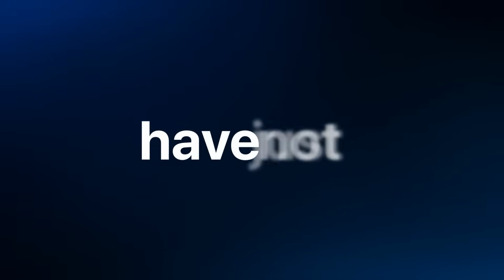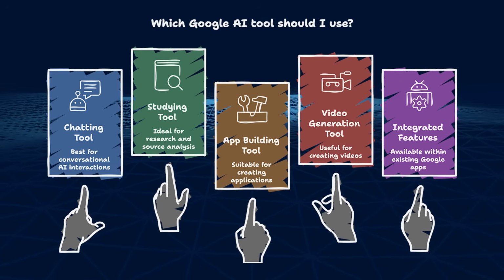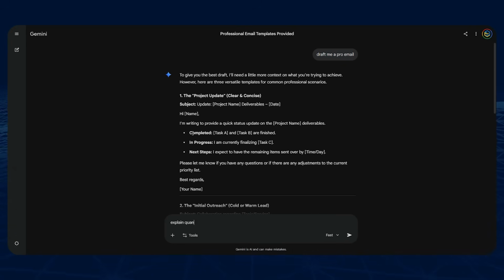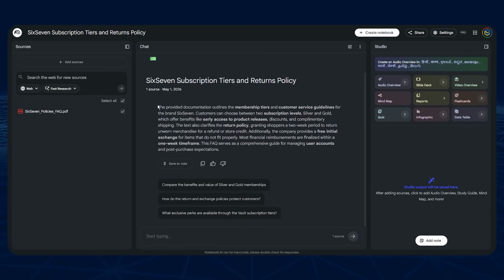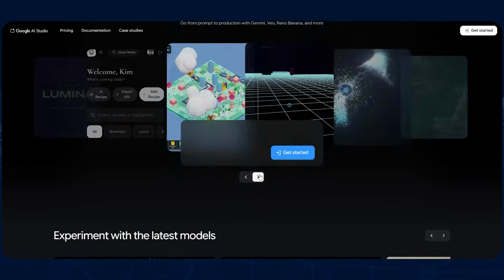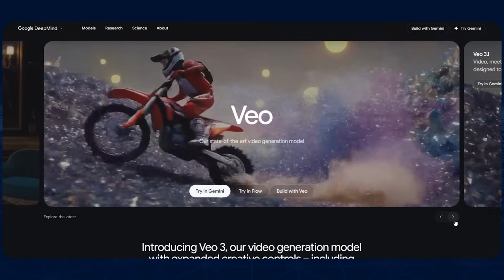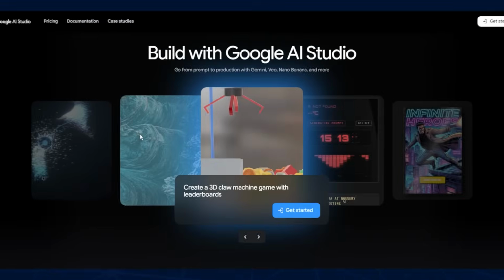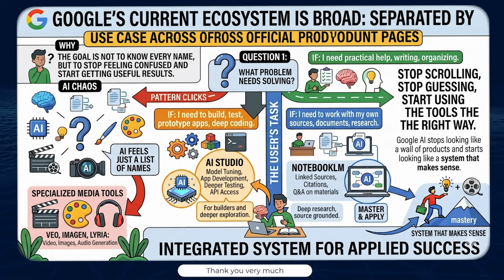Don't Waste Time on the Wrong Google AI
Confused by Google AI? This beginner-friendly Google AI tutorial explains the most important Google AI tools in one simple video, including Gemini, NotebookLM, Google AI Studio, and Google’s creative AI tools. If you have been trying to understand the difference between Google Gemini vs NotebookLM, what Google AI Studio does, or which Google AI tool beginners should use first, this video breaks it down in a clear, fast-paced way.

In this video, viewers will learn what Gemini is, how to use Gemini for beginners, what NotebookLM is used for, how NotebookLM works with notes and sources, what Google AI Studio is, and why Google’s AI tools can feel confusing at first. It also explains which Google AI tool is best for everyday help, which one is better for research and studying, which one is designed for building and experimenting, and how Google’s creative AI tools fit into the bigger picture.

This video is ideal for anyone searching for Google AI explained, Google AI tools explained, Google Gemini tutorial, NotebookLM tutorial, Google AI Studio tutorial, best Google AI tools for beginners, how to start using Google AI, or beginner AI tutorials in 2026. It is designed for viewers who want a practical, simple explanation of Google AI for beginners so they can choose the right tool faster and stop feeling lost.